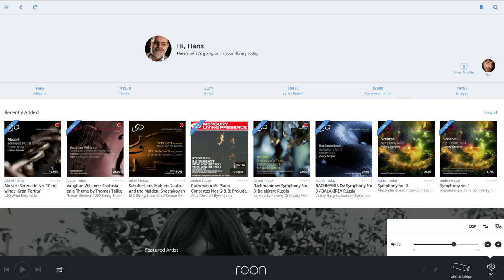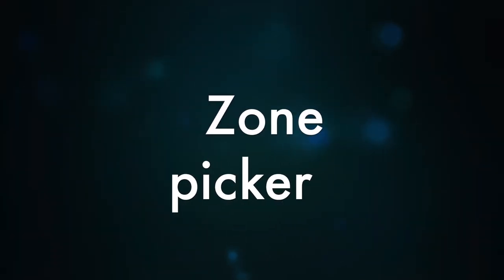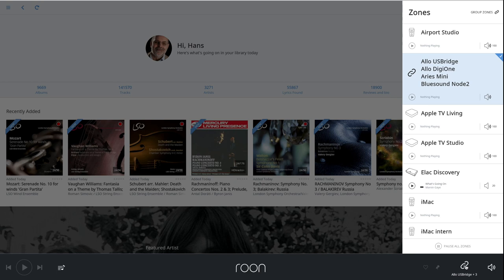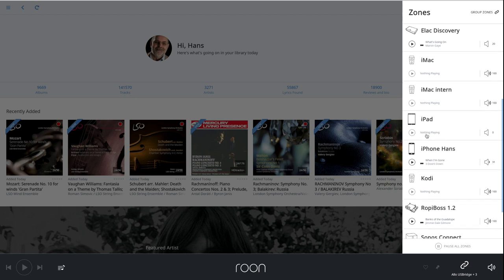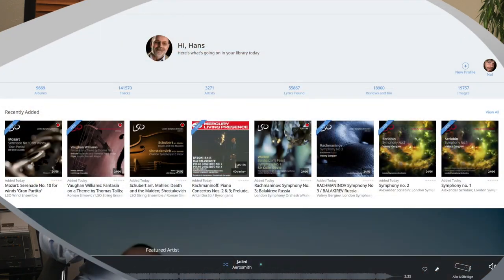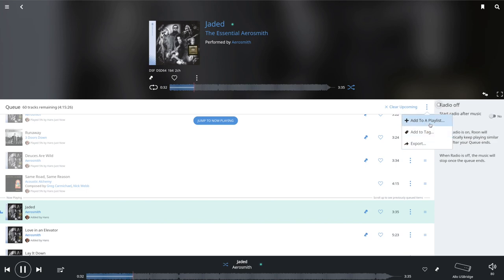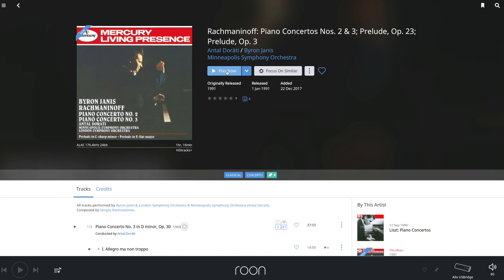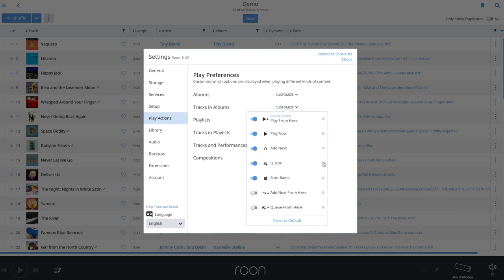Roon version 1.4 update December 2017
Roonlabs keeps developing Roon while keeping their ears wide open for remarks on their own forum and on fora on streaming.  As a Christmas 2017 present they released version 1.4. Here a simple oversight of the improvements and changes.